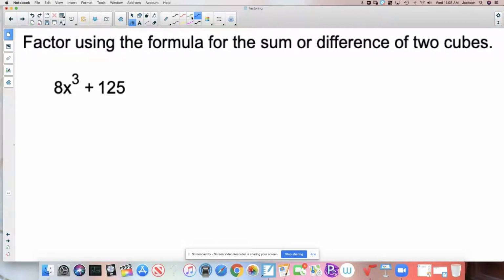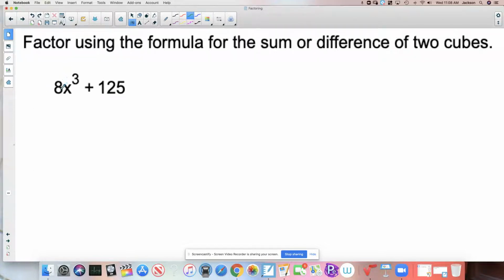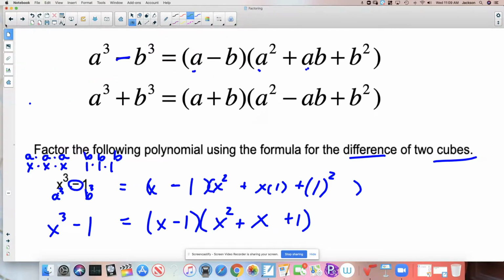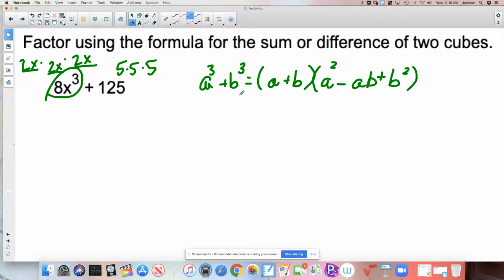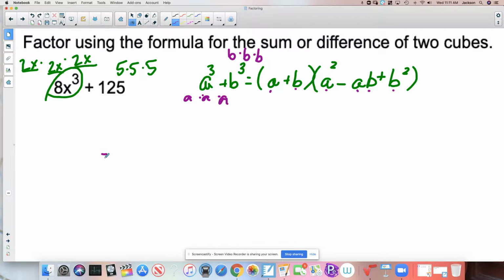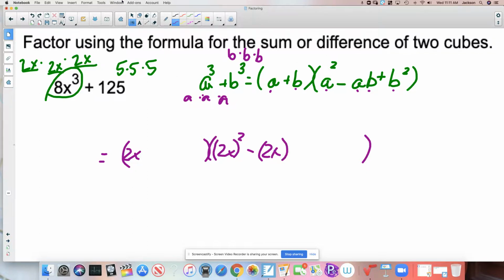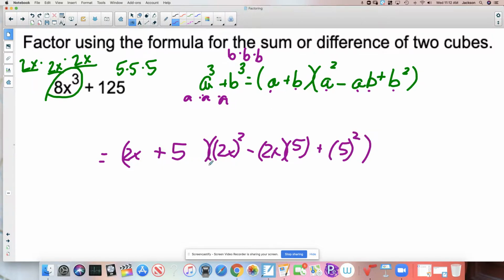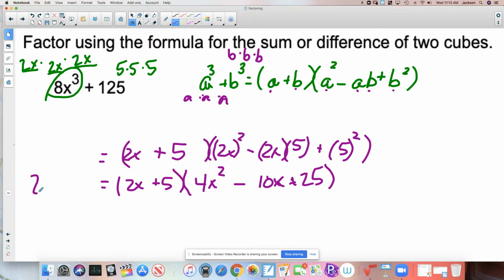Factoring a binomial (Sum of cubes with a leading coefficient)